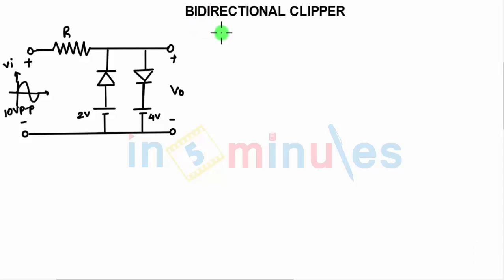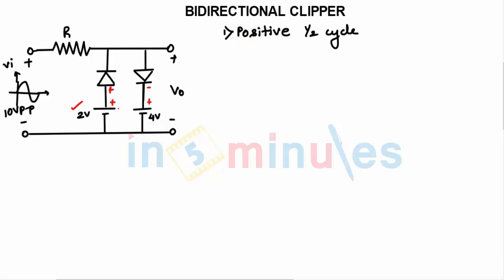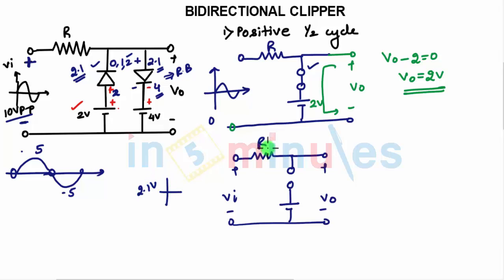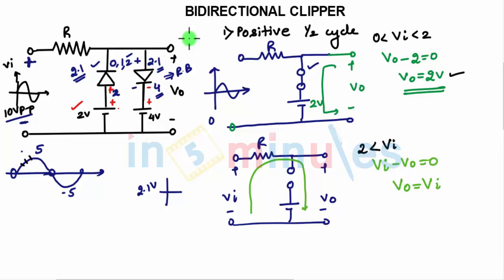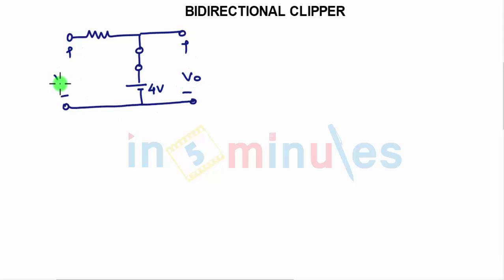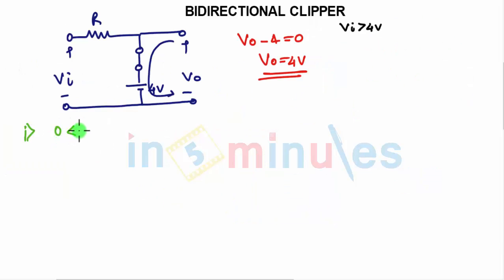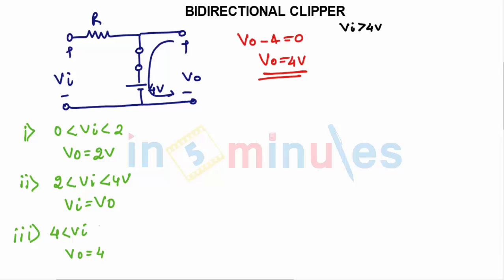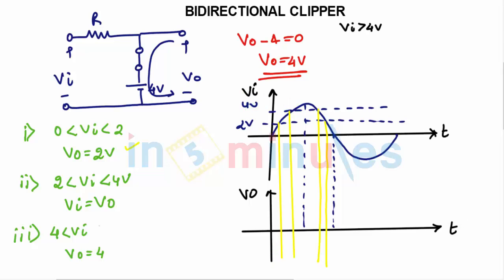M1 | 44 | Bidirectional Clipper (Part 1)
This video shows the output of bidirectional clipper.